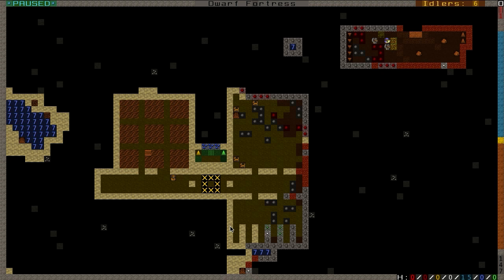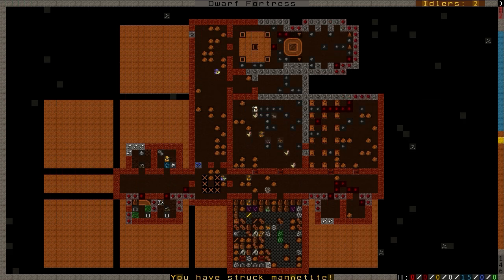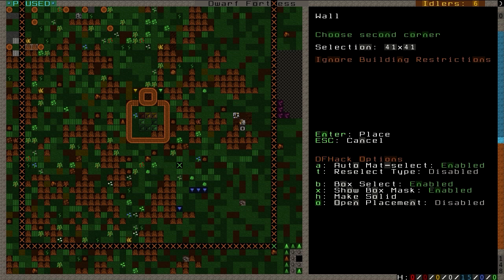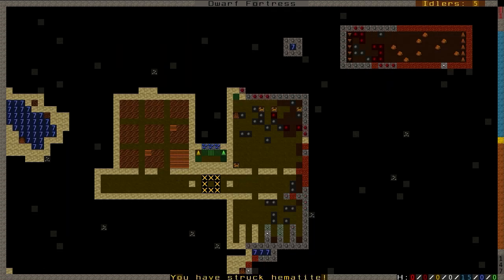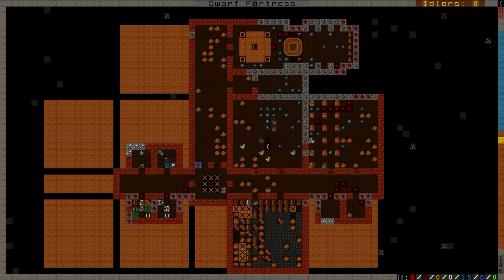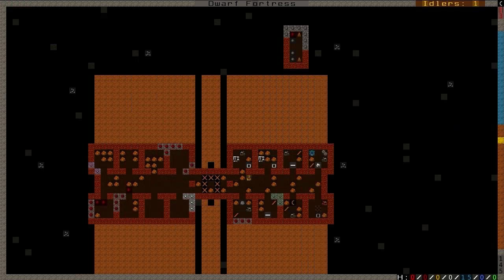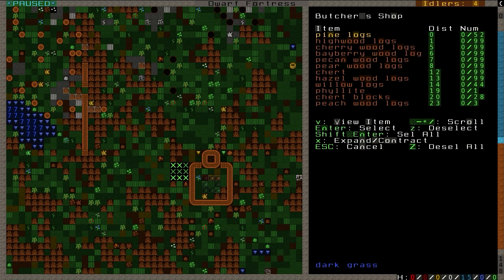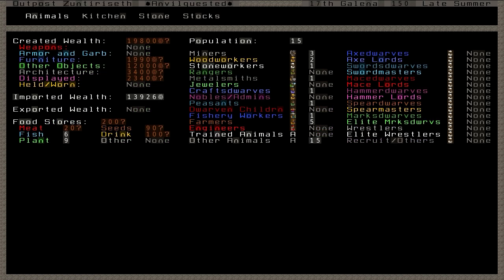Dwarf Fortress 2014: Anvilquested - Ep. 8 (Starting Outer Walls)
Wherein we continue to get our fort built up, and we prep the dining room and begin to put up our outer wall using some DFHack tools.